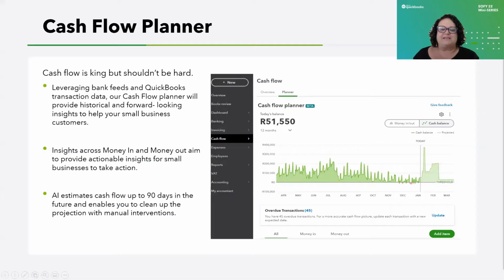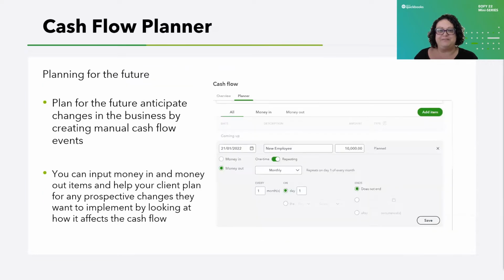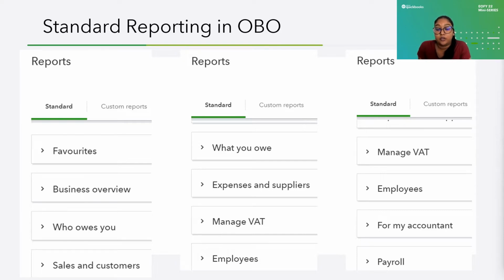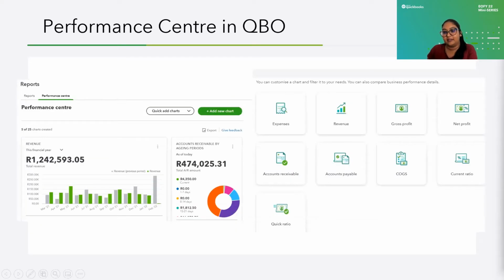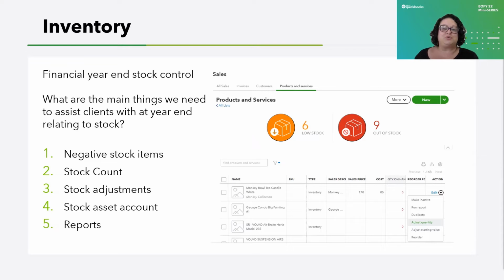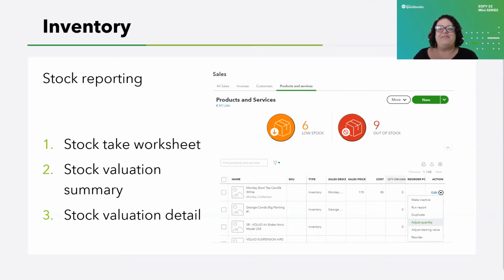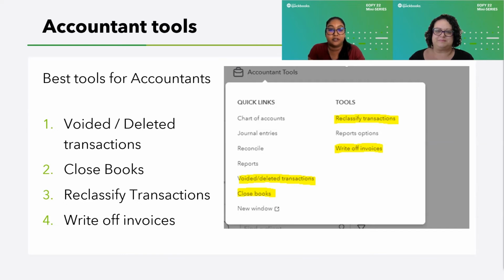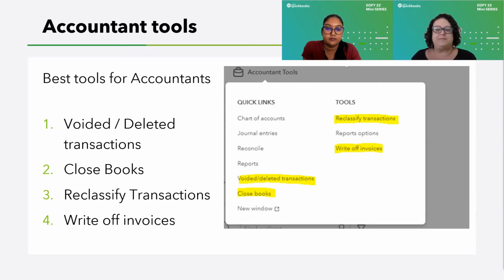QuickBooks - Hot tips & tricks